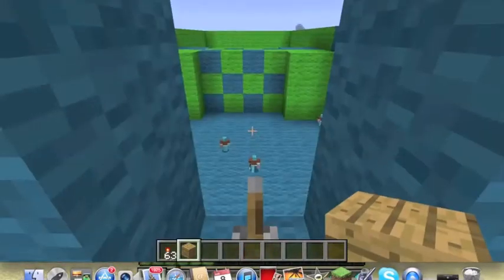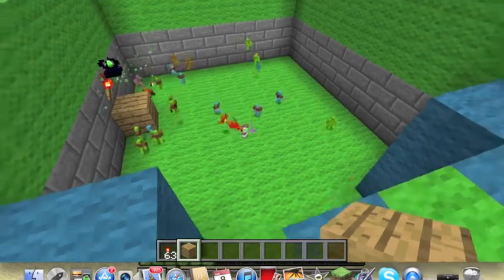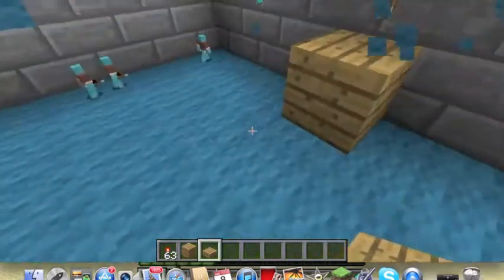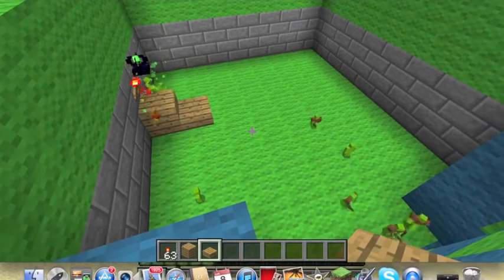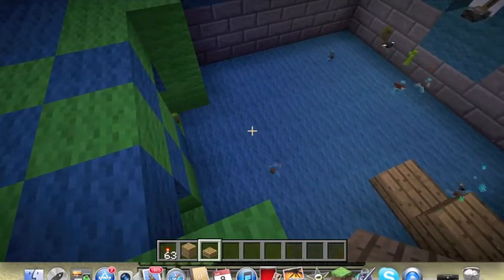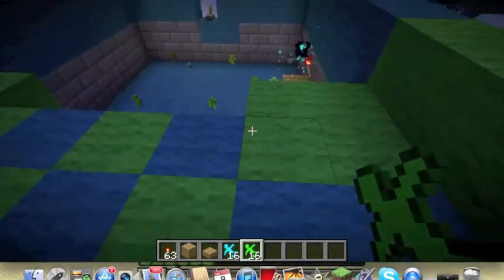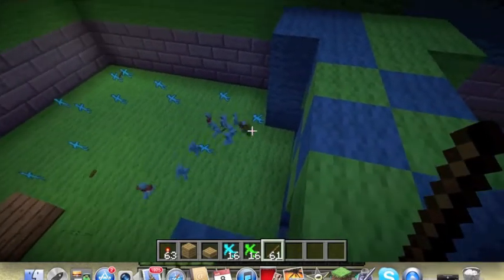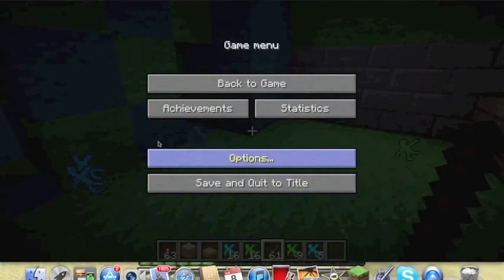Minecraft Clay Soldiers Mod V7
First mine craft video I've done so i thought i would do the clay soldiers just for fun and test out the new nexus